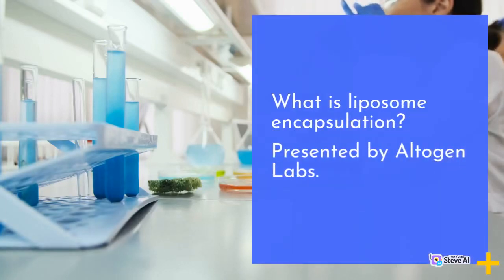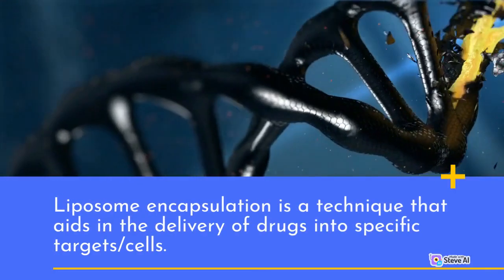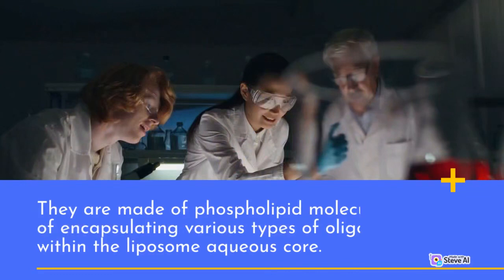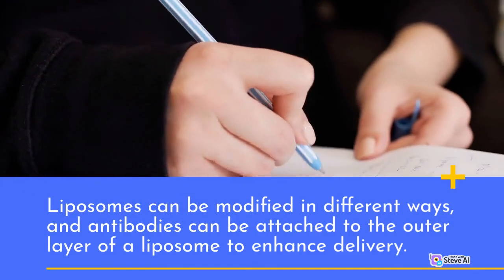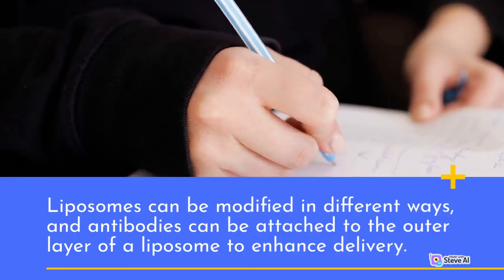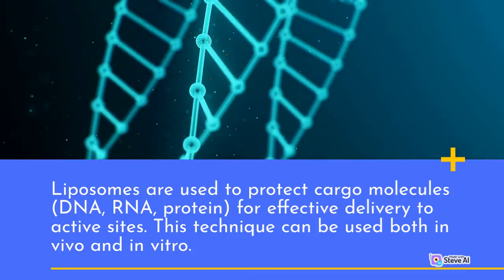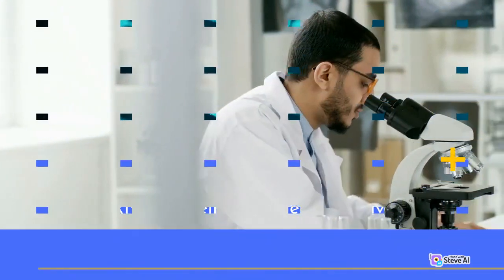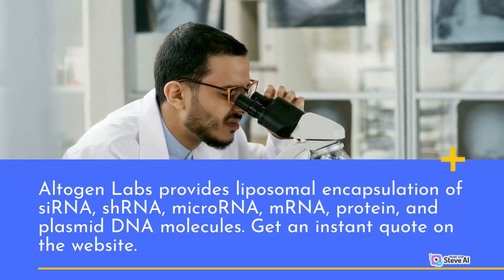What is liposome encapsulation?